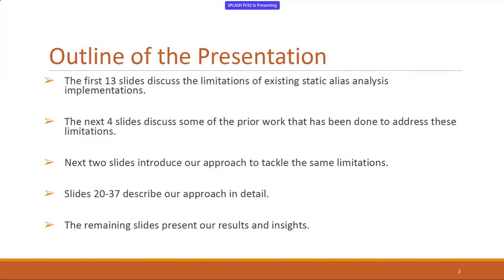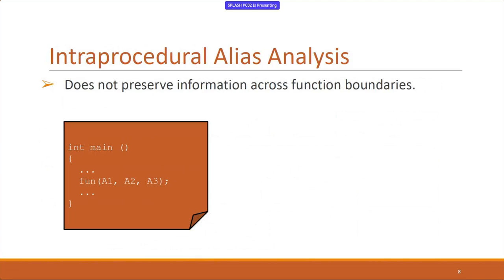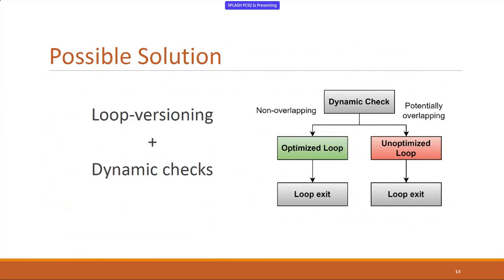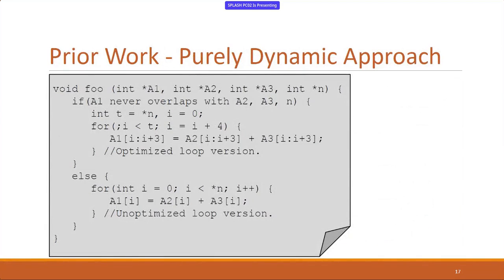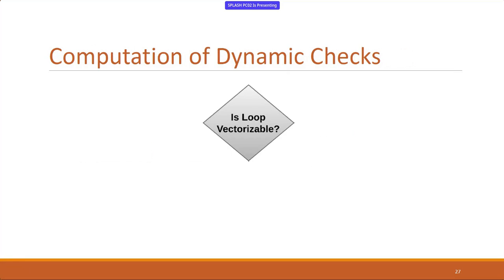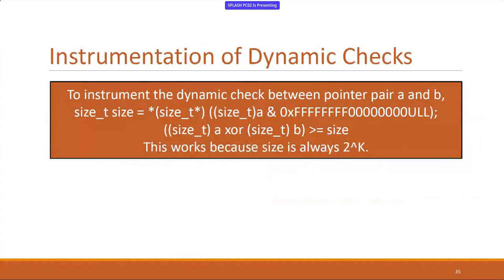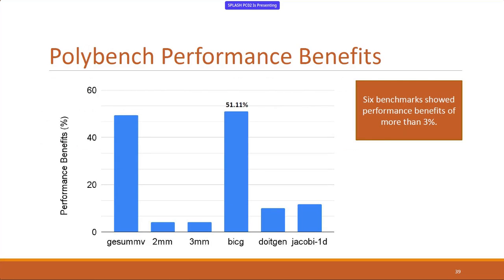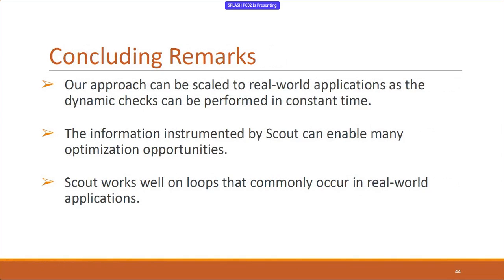[OOPSLA] The Road Not Taken: Exploring Alias Analysis Based Optimizations Missed by the Compiler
Context-sensitive inter-procedural alias analyses are more precise than intra-procedural alias analyses. However, context-sensitive inter-procedural alias analyses are not scalable. As a consequence, most of the production compilers sacrifice precision for scalability and implement intra-procedural alias analysis. The alias analysis is used by many compiler optimizations, including loop transformations. Due to the imprecision of alias analysis, the program’s performance may suffer, especially in the presence of loops.
Previous work proposed a general approach based on code-versioning with dynamic checks to disambiguate pointers at runtime. However, the overhead of dynamic checks in this approach is &#119874;(&#119897;&#119900;&#119892; &#119899;), which is substantially high to enable interesting optimizations. Other suggested approaches, e.g., polyhedral and symbolic range analysis, have &#119874;(1) overheads, but they only work for loops with certain constraints. The production compilers, such as LLVM and GCC, use scalar evolution analysis to compute an &#119874;(1) range check for loops to resolve memory dependencies at runtime. However, this approach also can only be applied to loops with certain constraints.
In this work, we present our tool, Scout, that can disambiguate two pointers at runtime using single memory access. Scout is based on the key idea to constrain the allocation size and alignment during memory allocations. Scout can also disambiguate array accesses within a loop for which the existing &#119874;(1) range checks technique cannot be applied. In addition, Scout uses feedback from static optimizations to reduce the number of dynamic checks needed for optimizations.
Our technique enabled new opportunities for loop-invariant code motion, dead store elimination, loop vectorization, and load elimination in an already optimized code. Our performance improvements are up to 51.11% for Polybench and up to 0.89% for CPU SPEC 2017 suites. The geometric means for our allocator’s CPU and memory overheads for CPU SPEC 2017 benchmarks are 1.05%, and 7.47%, respectively. For Polybench benchmarks, the geometric mean of CPU and memory overheads are 0.21% and 0.13%, respectively.